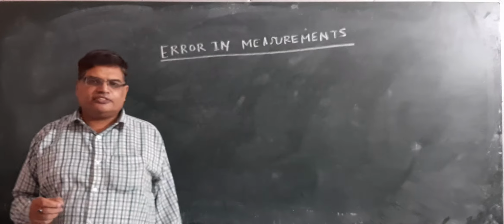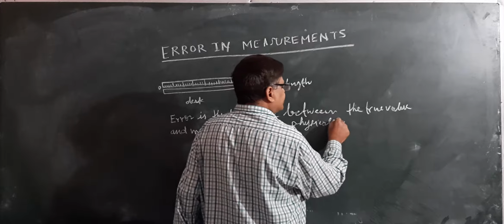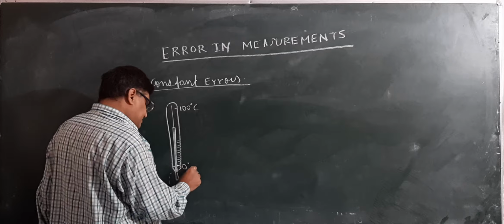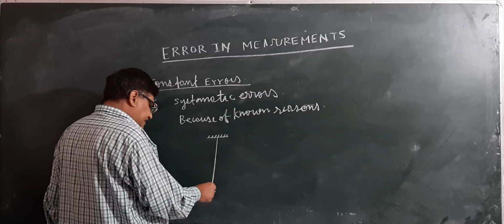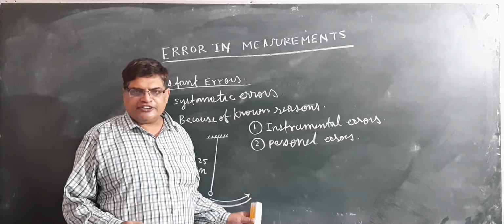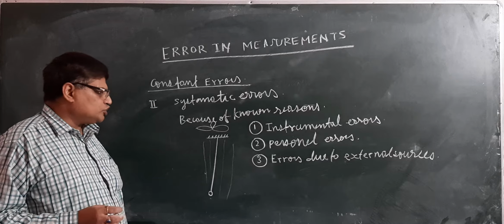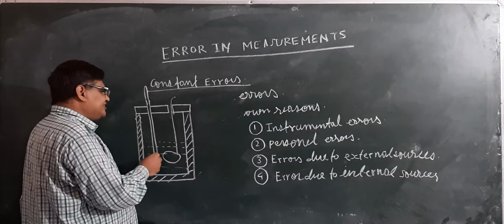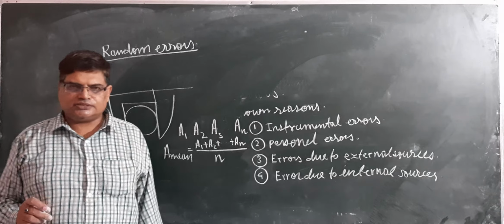Types of errors